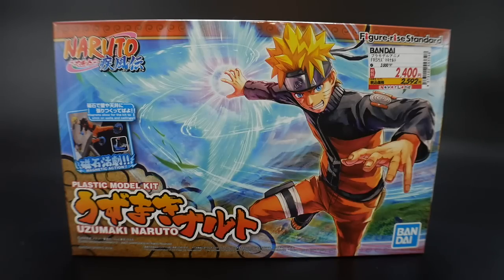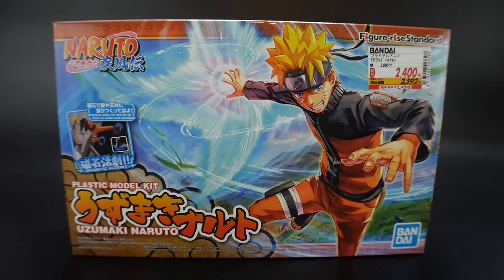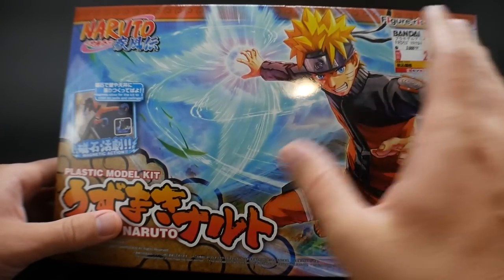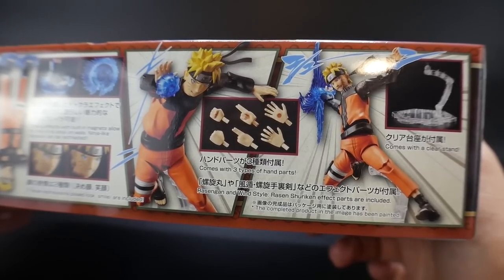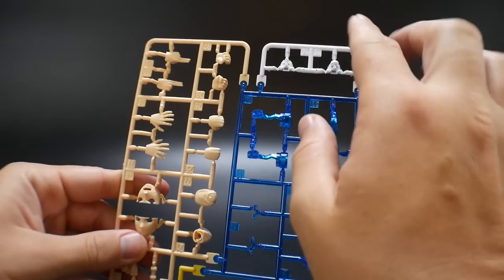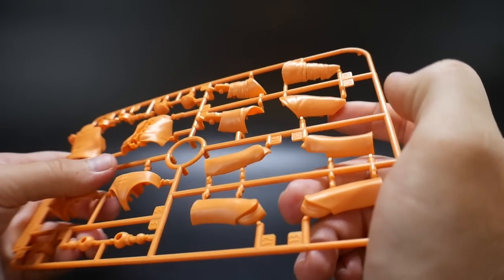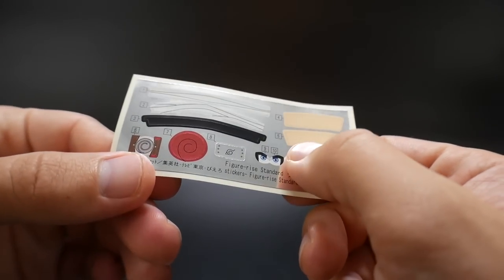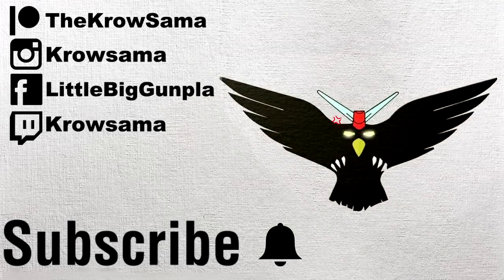Naruto Uzumaki Figure-rise Standard Unboxing